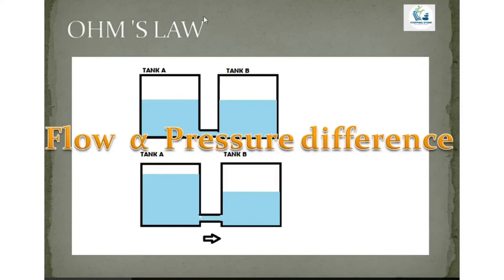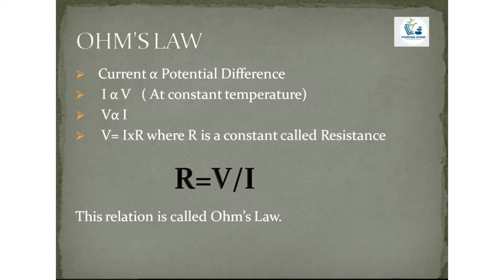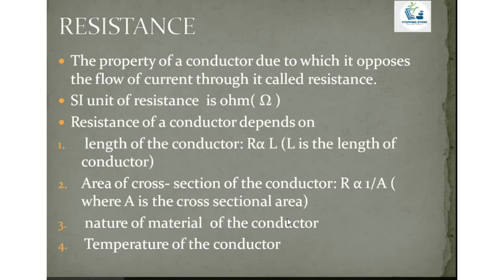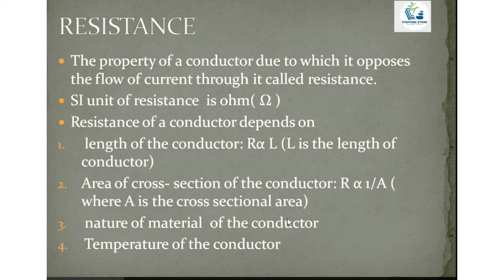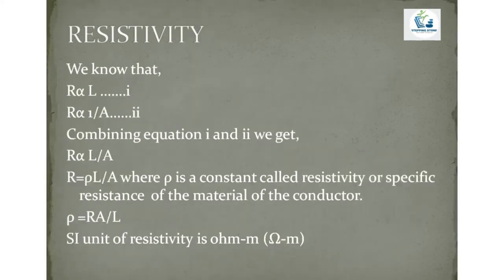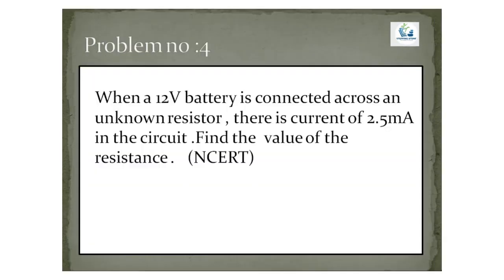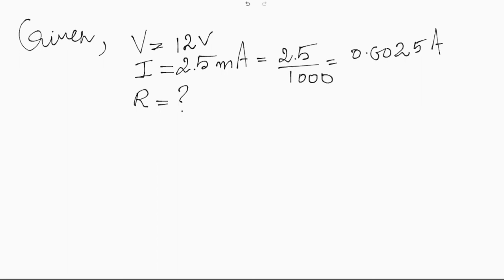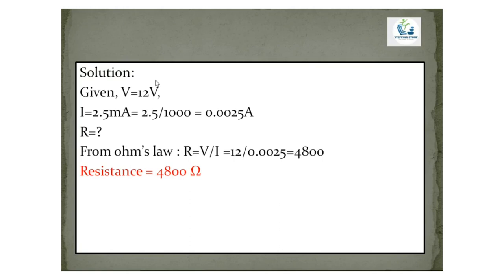CLASS 10 SCIENCE ELECTRICITY | explanation of Ohms Law, resistance & resistivity | PART-4